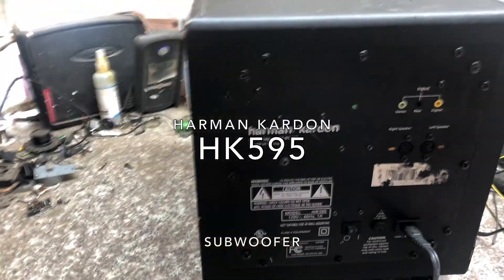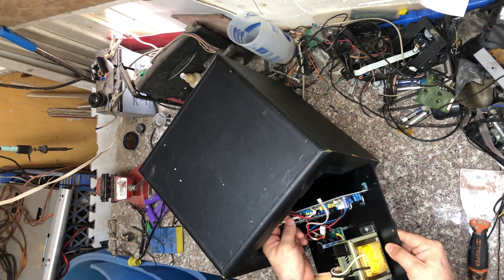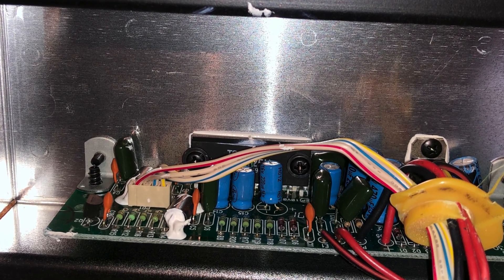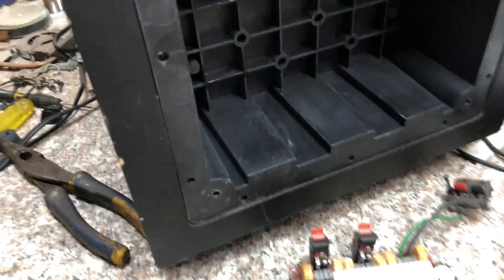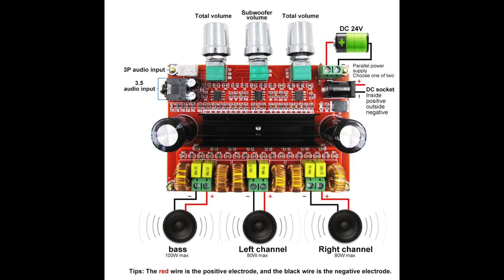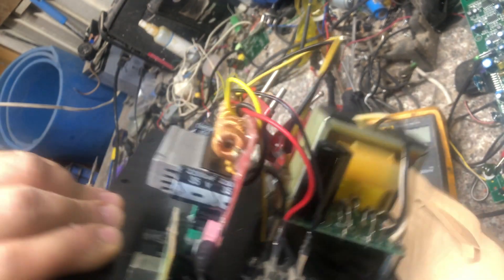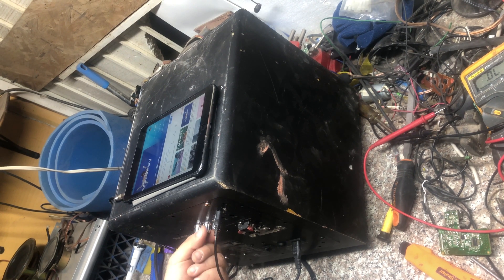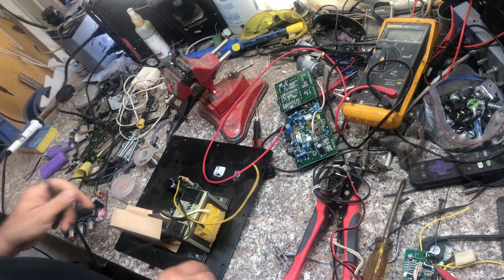Harman Kardon HK595 2.1 subwoofer disassembly and repurpose installing a TPA3116 amplifier board.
I will disassembly this Harman Kardon HK595 subwoofer that was part of a 2.1 speaker system for computers. I'm not going to fix it, I don't know if it works even that it does turn on but I got no sound form it. I will replace all the internals including the subwoofer, but of course, if you have something similar and you just want to make it work, there are very chem amplifiers for this specific about of watts (45 watts) from this box.